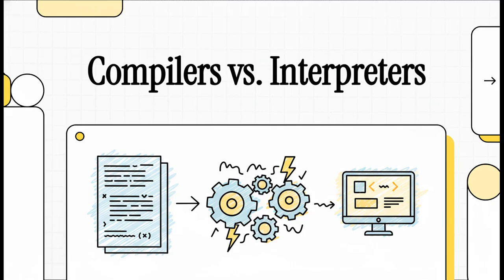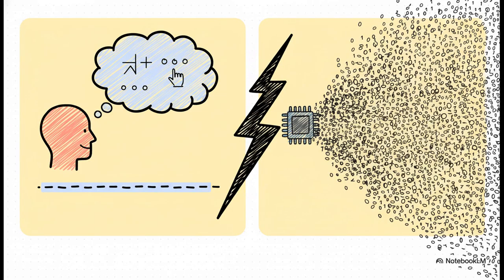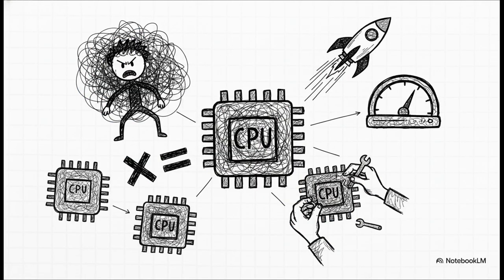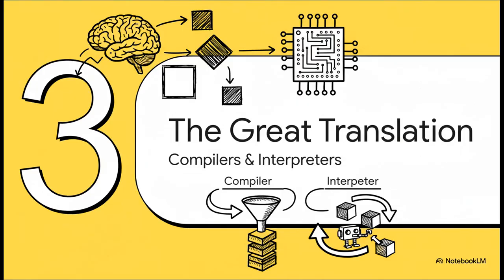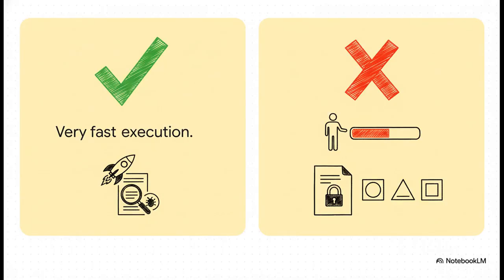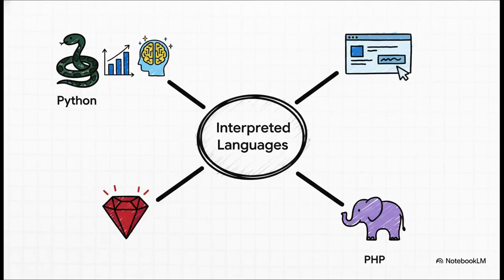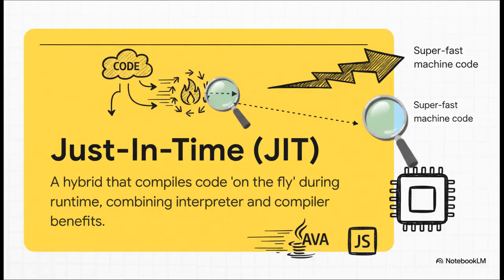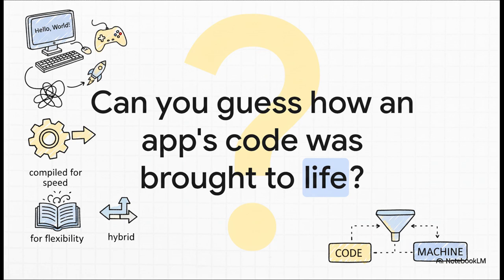Every computer science enthusiast should know Interpreters and compilers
Understanding compilers and interpreters is important for understanding the distinction of high level and low level languages. Clarity arises when we understand the concepts. Hope this video give you insights to that importance.